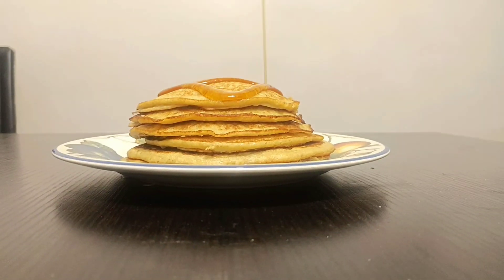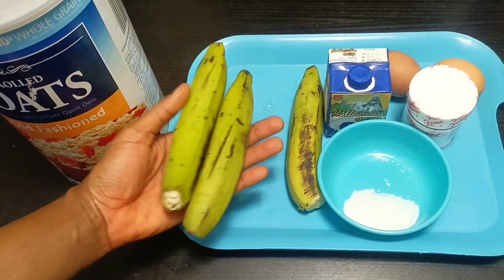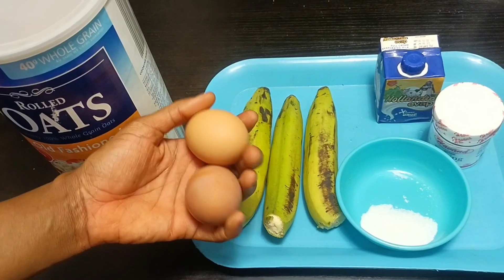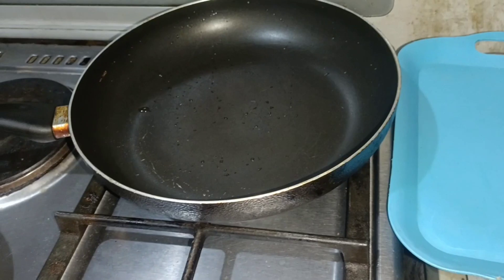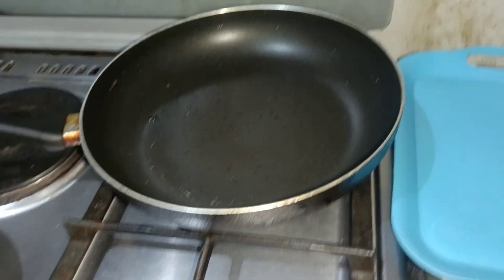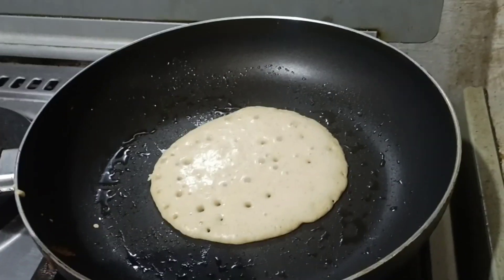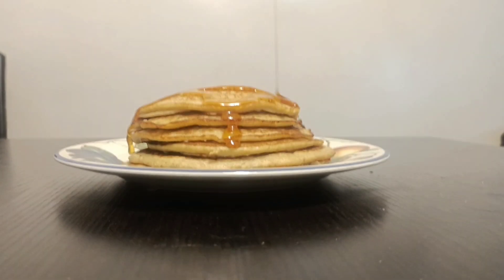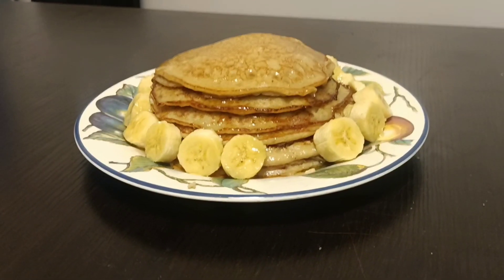The Best Oat Pancake You Will Ever Make + EASY Breakfast Recipe !!!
Full recipe details: See full ingredients list below.

Quick and easy breakfast recipe !!!
The Oat is use in place of Flour  makes this breakfast healthy and so perfect !!!

Ingredients:
2 cups of rolled oats
1 cup of water
1 cup of milk
3 bananas
2 eggs
1/4 tsp of Salt
1/4 tsp of Cinnamon

Breakfast idea
Healthy breakfast ideas
The best oat pancake ever
Fluffy oat pancake